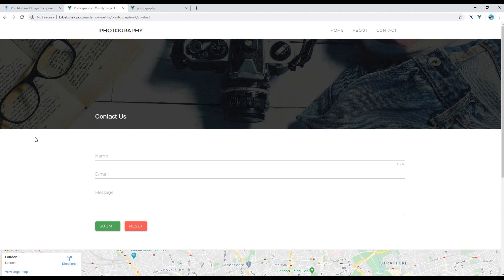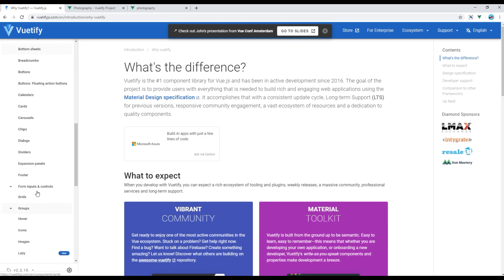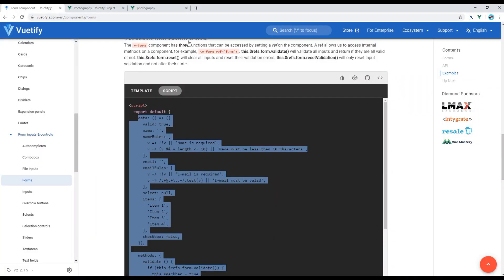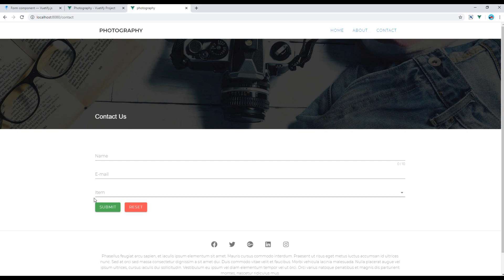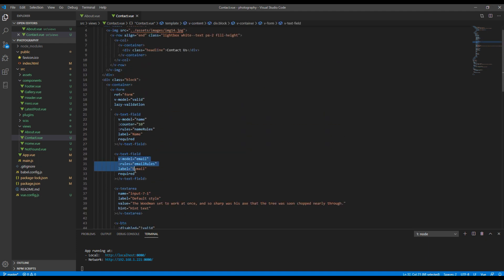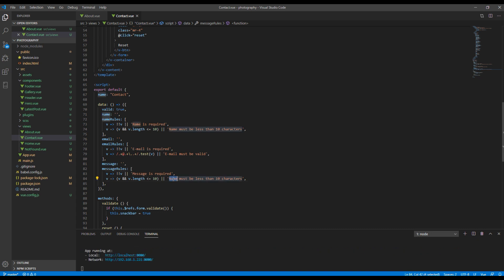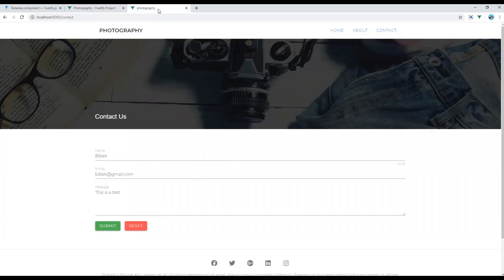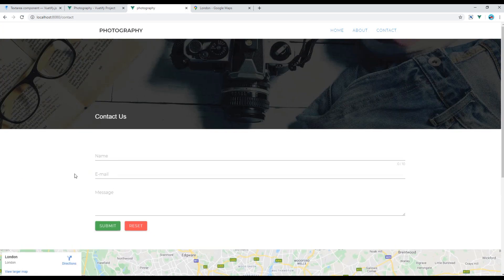Vuetify #10 - Work on Contact using Image and Form Component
Introduction:
Learn Vuetify with Real Project.
In this tutorial, I'll show you how to work on contact page using images and form component.